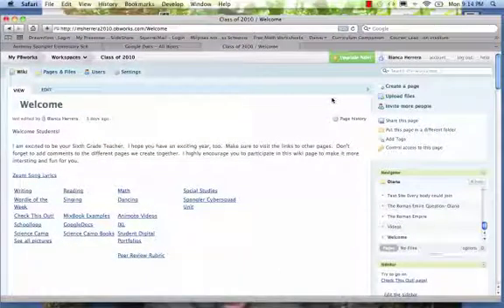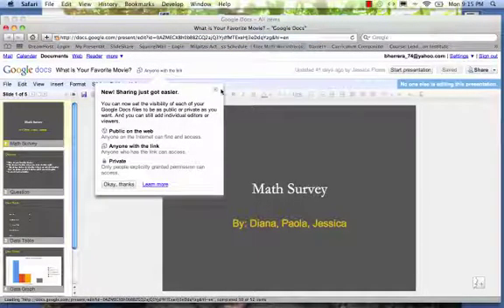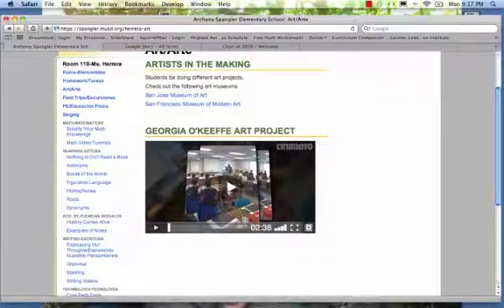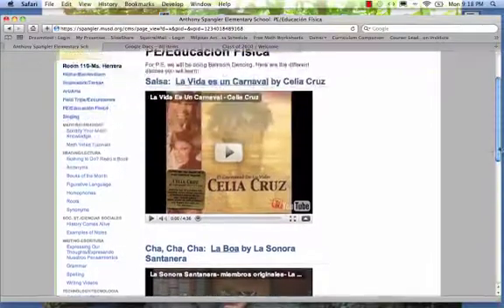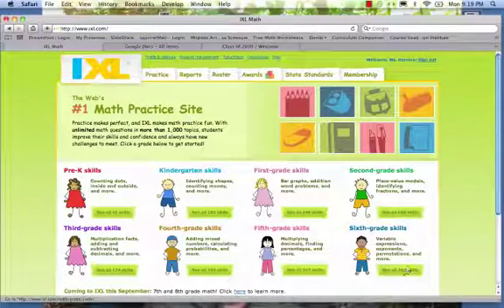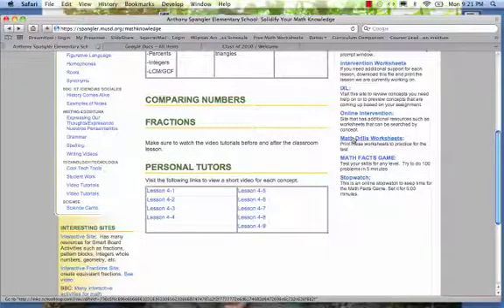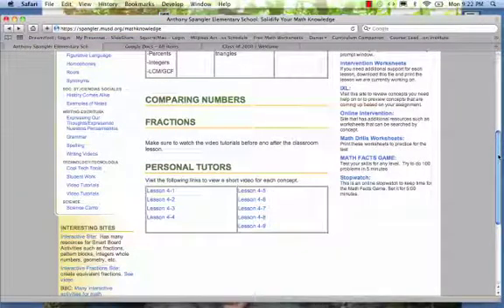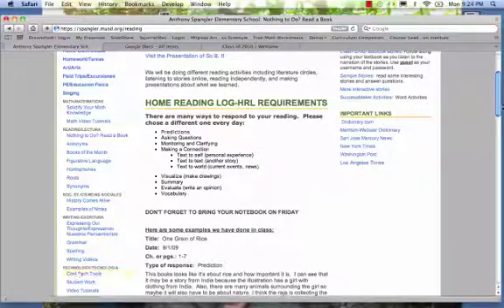Cloud Computing Leads to Paperless Education, part 1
Cloud Computring Leads to Paperless Education, part 1